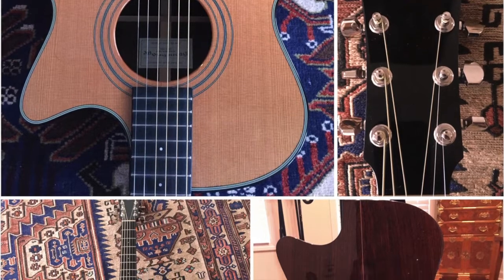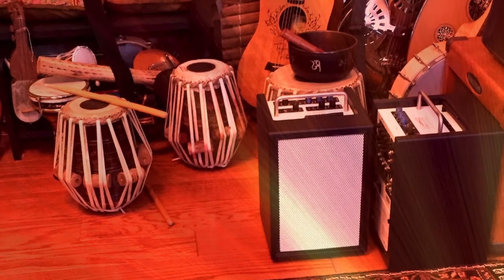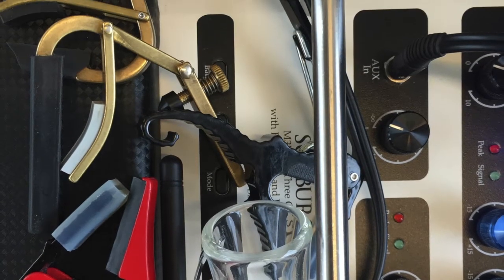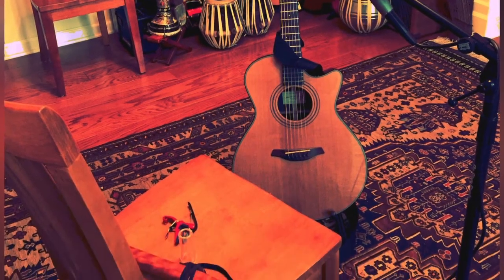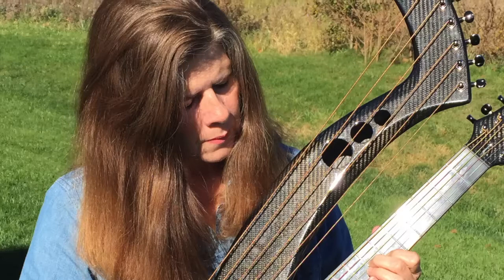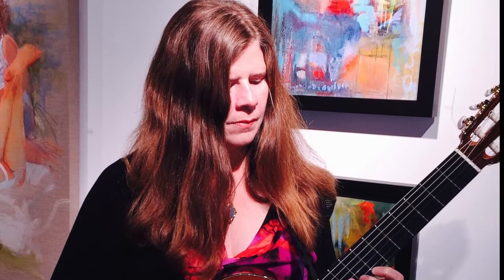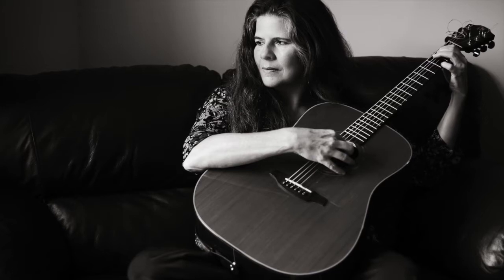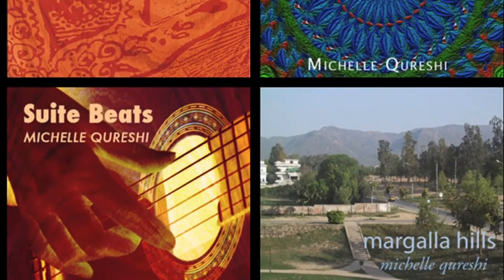Michelle Qureshi's Stonebridge Guitar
Live interview excerpt in the Broad Ripple studio of WITT 91.9 Indianapolis with host Jim Walsh. Michelle played Rustic Rainbow Road in the studio then told the story about becoming a Stonebridge Guitar Artist Ambassador.